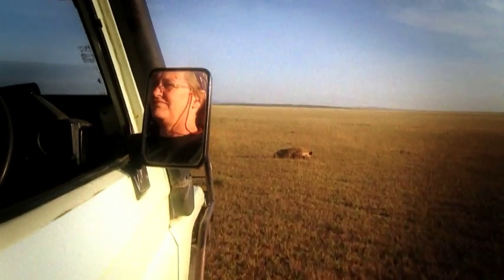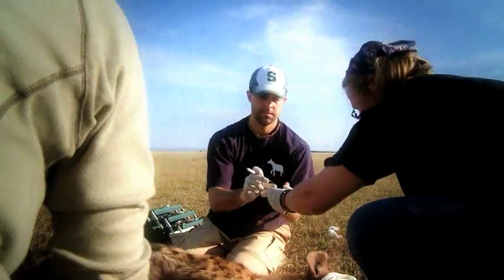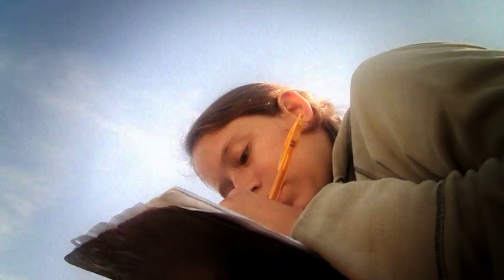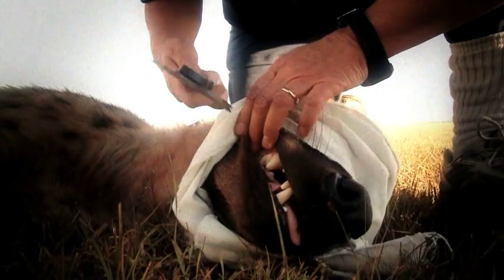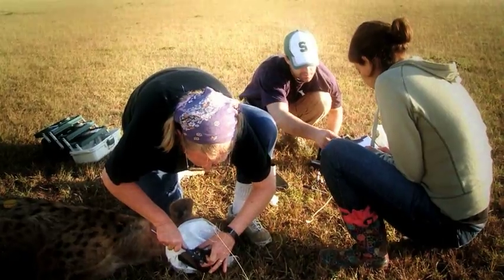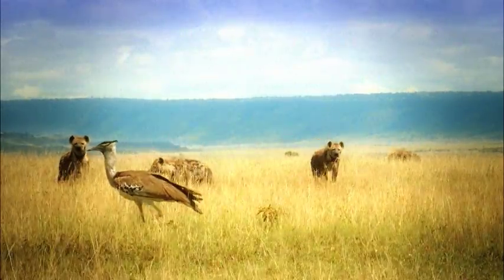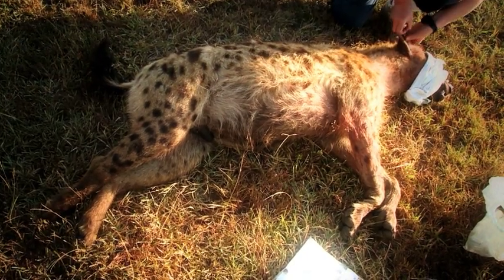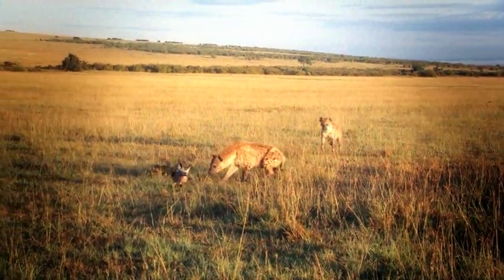Michigan State University 2011 President's Report: No laughing matter—hyenas adapt to survive.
In the Masai Mara National Reserve in Kenya, Africa, MSU zoologist Kay Holekamp and her team of student researchers study the behavior of spotted hyenas.